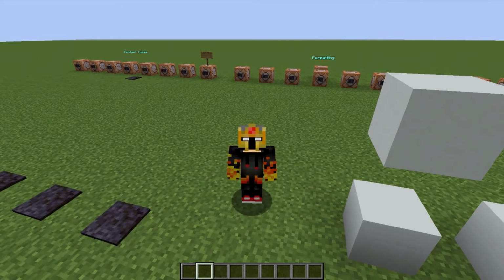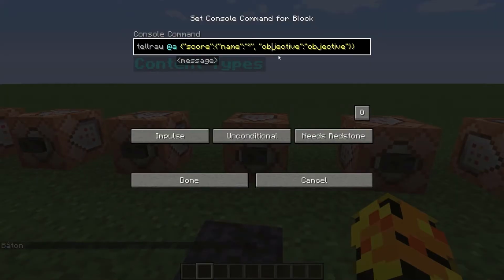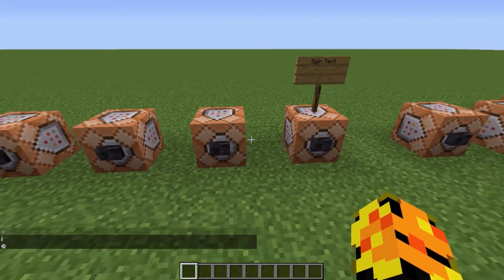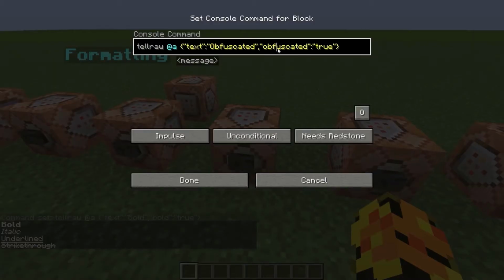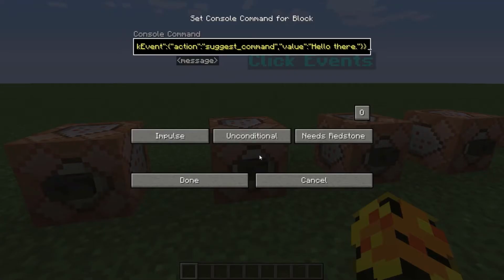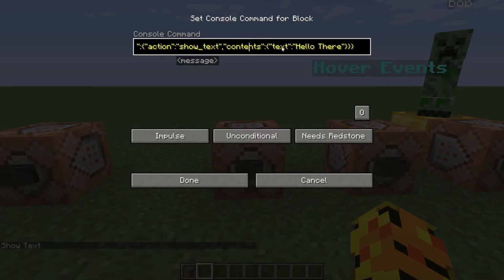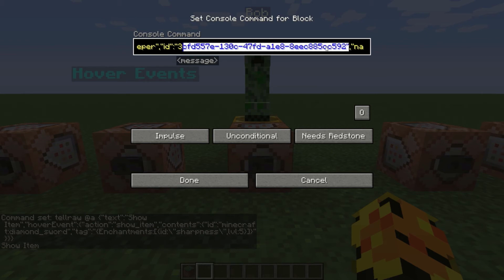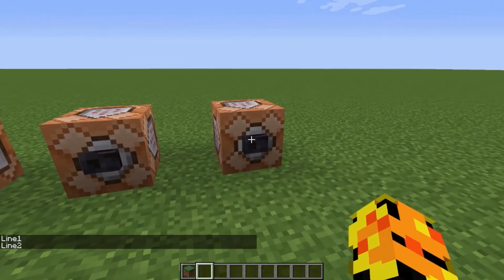Command Block Tutorial: Raw JSON Text Format | Minecraft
This is a tutorial on the Raw JSON Text Format: A text format used in a lot of text in Minecraft (/tellraw, /title, Item Names, Entity Names, etc.)

Timestamps:
00:00 Intro
00:34 Content Types
04:18 Formatting
06:07 Click Events
07:52 Hover Events
10:24 Unicode
11:19 Outro